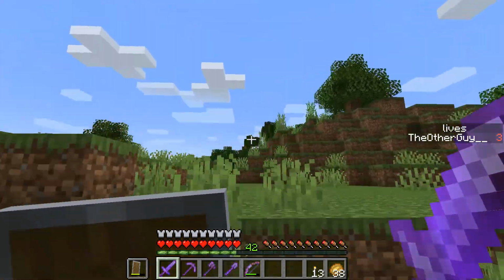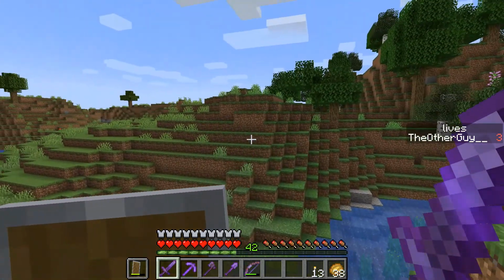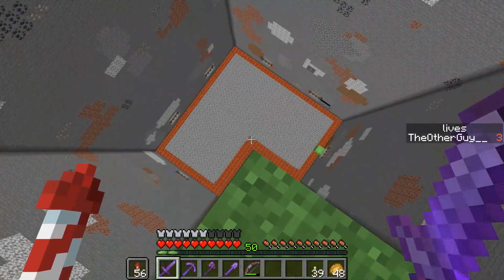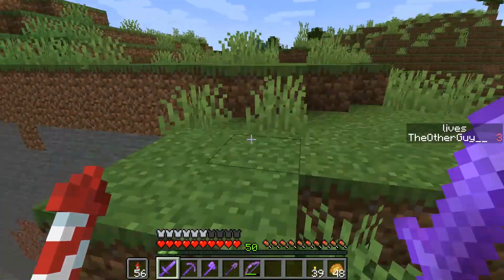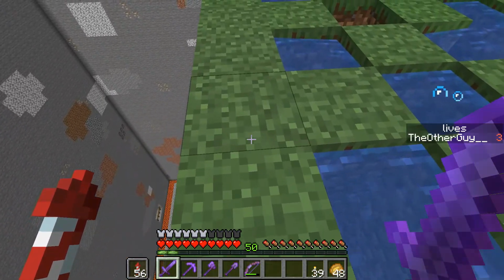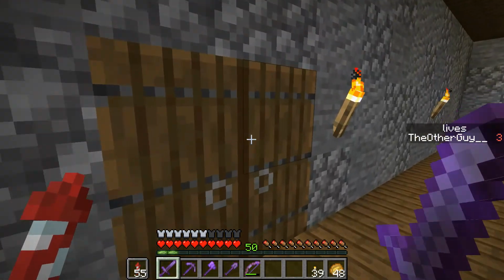A SLIMY ADVENTURE || Mediumcore Ep. 55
Today I dug out a massive pit and made a triple slime farm. I hope you enjoy!